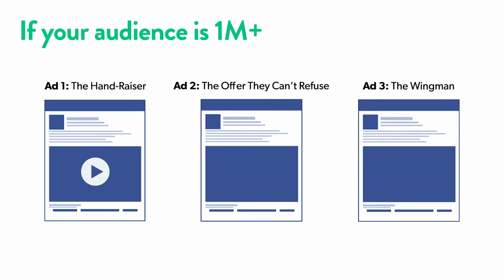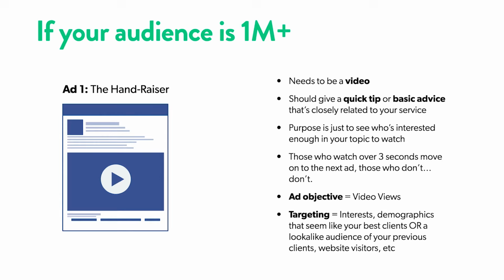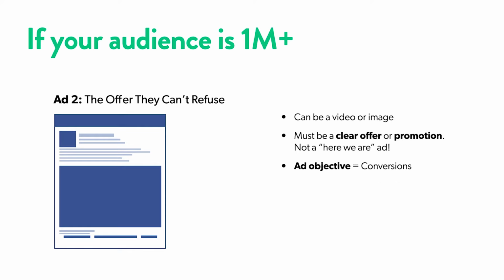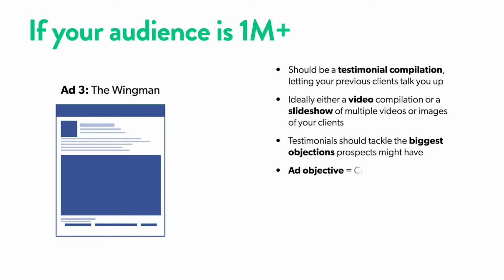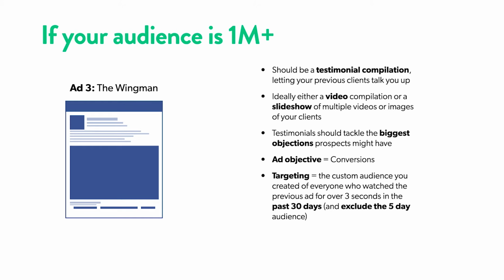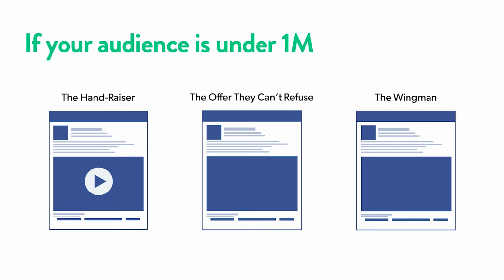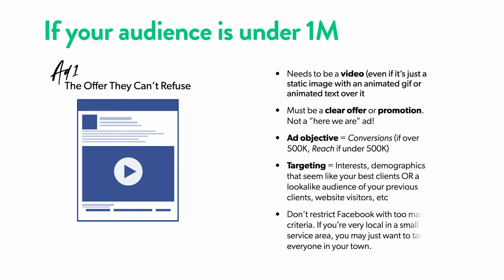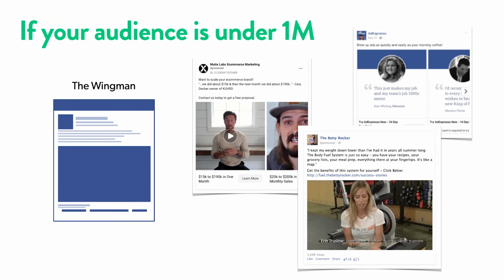Facebook Ad Funnel Formula PERFECT for Service Businesses in 2022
If you provide a service of any kind to clients, and want to reach way more of those clients in 2022, we really need to talk about paid advertising. Specifically, let’s talk Facebook ads.

Believe it or not, service businesses can benefit more from Facebook ads than other types of businesses for a few reasons:

Service businesses tend to cater to a more local audience, bringing ad spend WAY down
Most service businesses aren’t advertising on Facebook, making your competition low to non-existent (bringing ad spend down even more!)

But as you may know all-too-well, not any ol’ Facebook ad’s gonna work like gangbusters for your service business.

There’s an art and a science to high-performing ads.

And I’ve identified a Facebook ads funnel that ANY service business can use to win more business for less money.

Not only is it actually super simple, and crazy effective — as of right now, it’s all YOURS!

Watch and discover the last Facebook ad funnel you’ll ever need, complete with guidance on what needs to go into each ad, the best targeting options, how much money you should be spending, even examples for each.